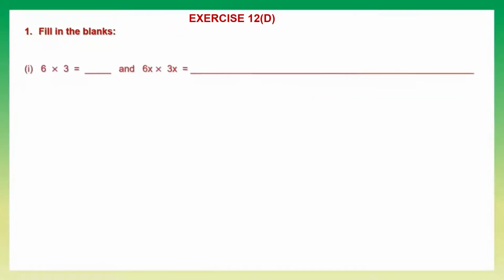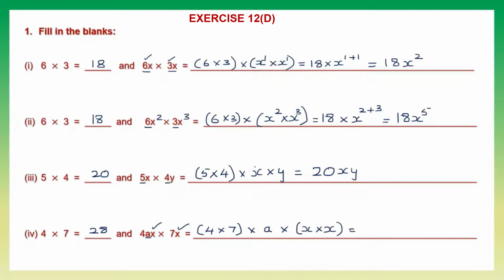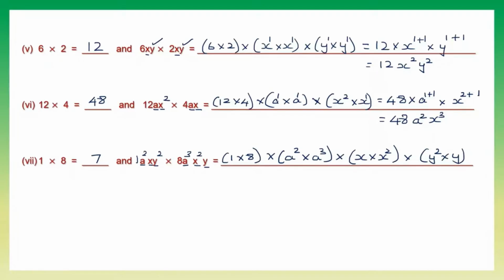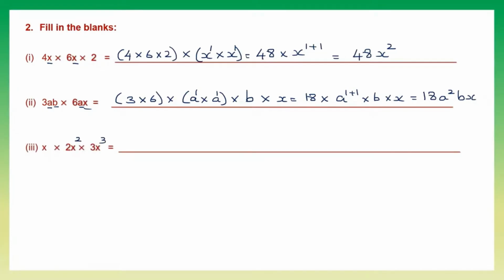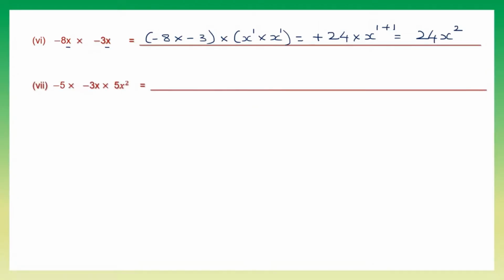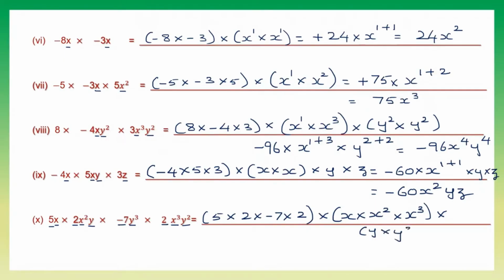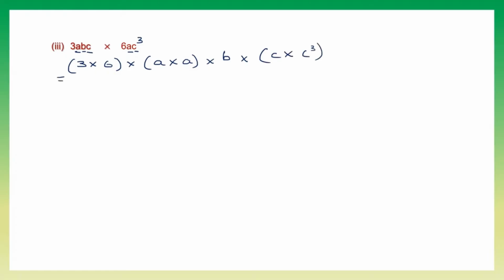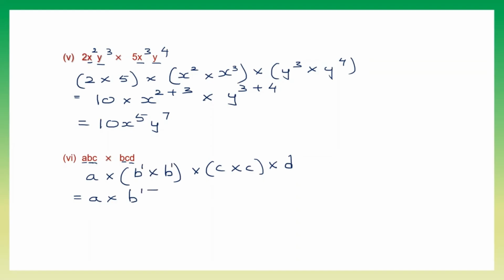FUNDAMENTAL CONCEPTS ALGEBRA EXERCISE 12(D) QUESTIONS 1 TO 3